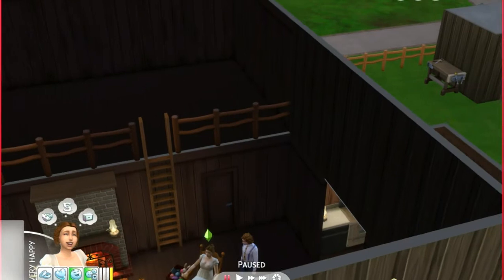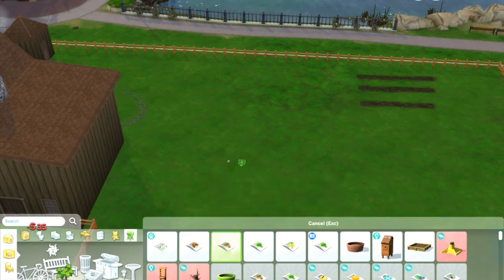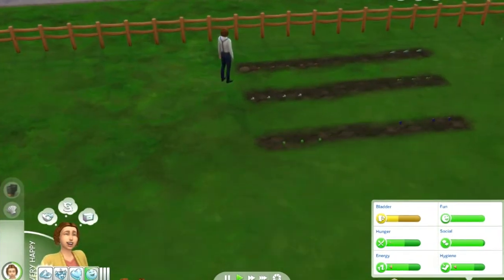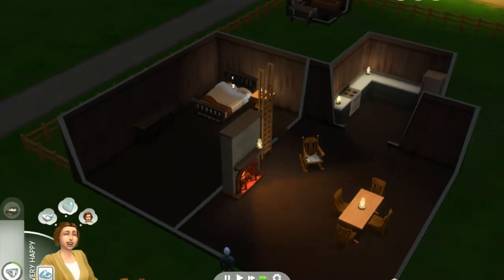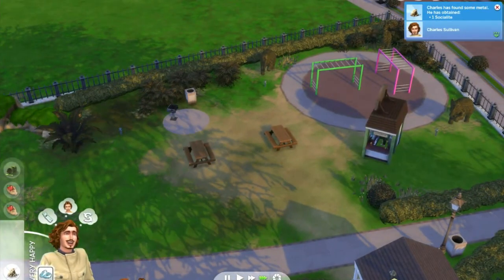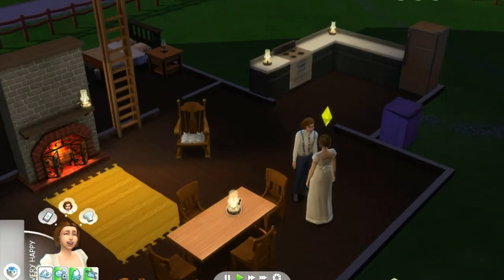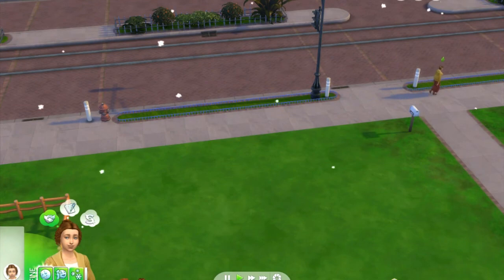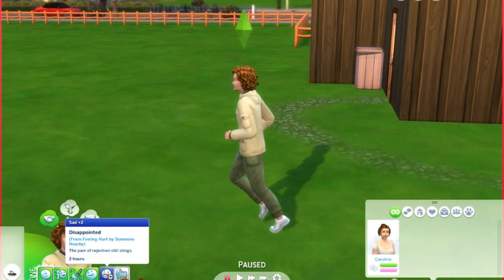Decades Challenge 1890's #1 Meet Charles and Caroline Sullivan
Decade's Challenge
As i dont know much about the 1890's i set about doing some research so i could keep it closely related as possible, but with it being the Sims 4 there are some things i cannot control 😅 i hope you enjoy the history lesson on what life was like for the lower class of the 1890's and there build up towards some what of a stable life.